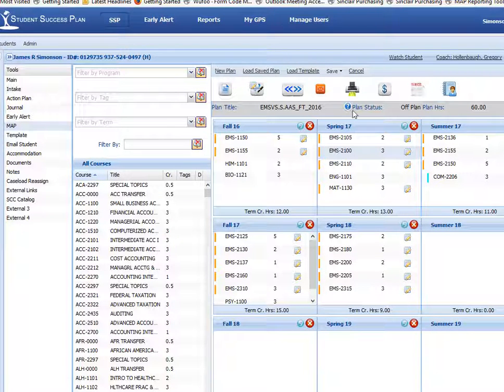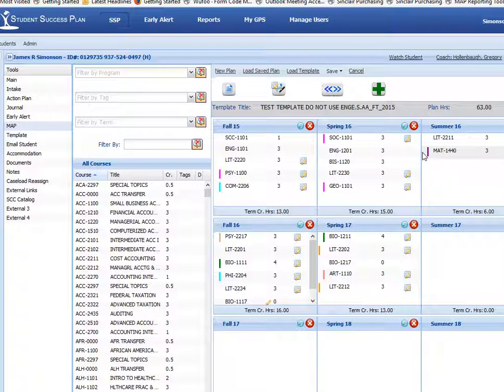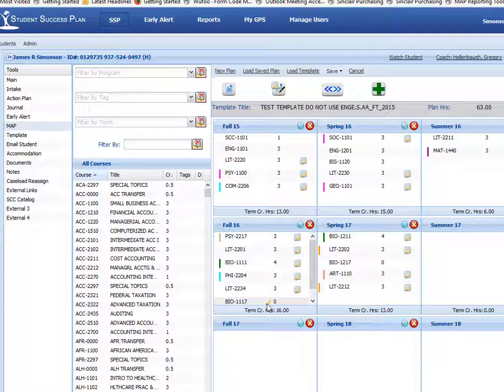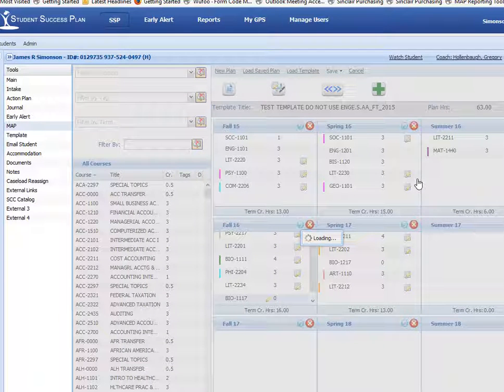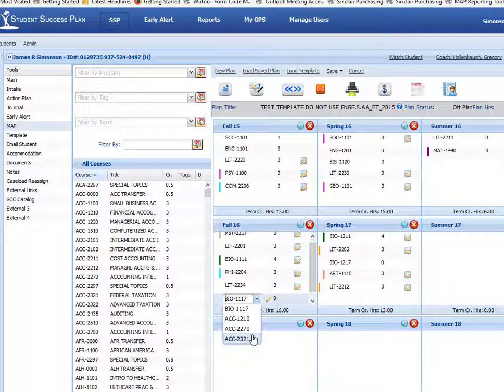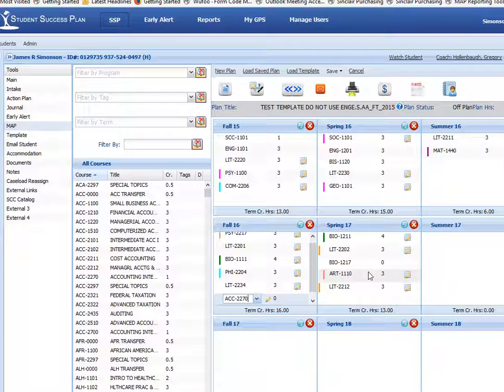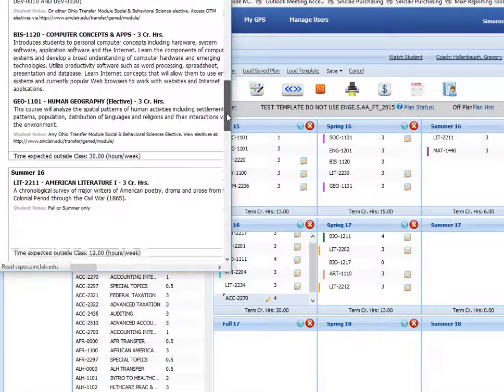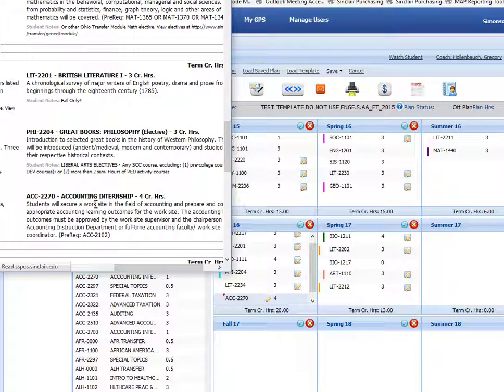SSP 2 8 demo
Demonstration of the MAP dropdown options in SSP 2.8